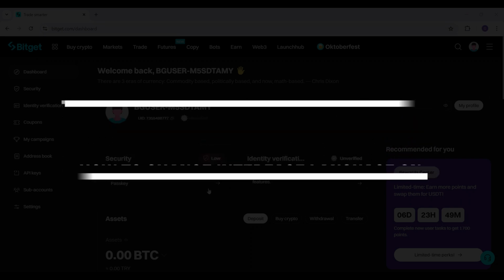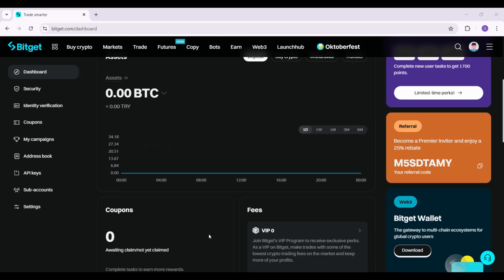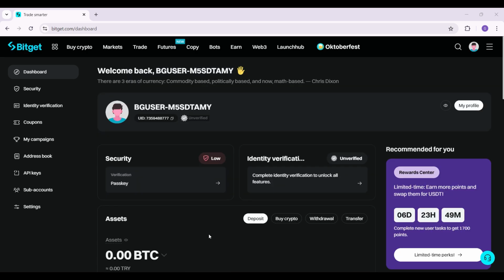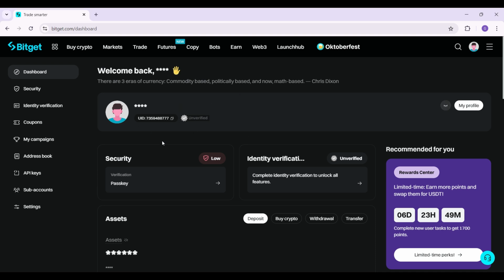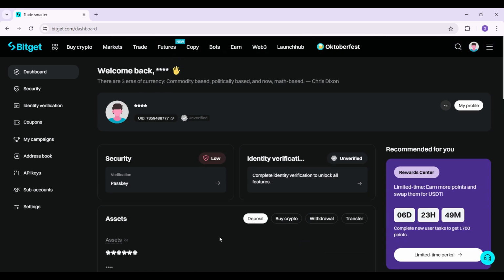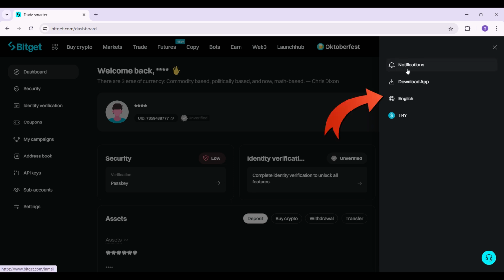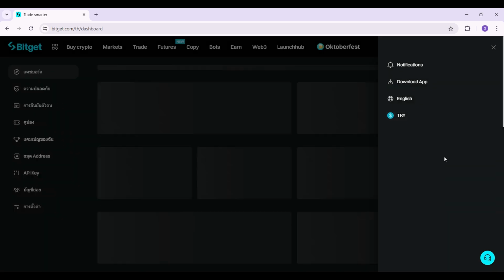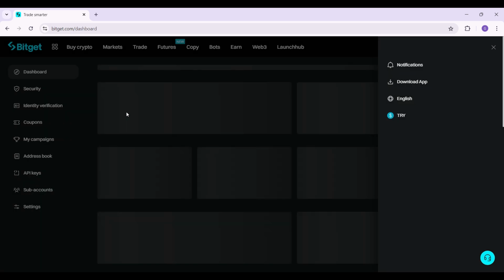How To Change Interface Language in Bitget Wallet (2024)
In this video, I will show you how to change the interface language on Bitget Wallet. This step-by-step tutorial will guide you through the process of switching to your preferred language so you can easily navigate and use the wallet in a language you're comfortable with. If you're looking to adjust the language settings on Bitget Wallet, this video will help you do it quickly.